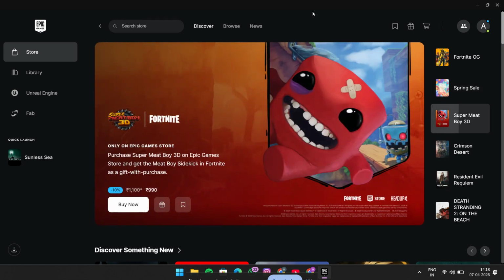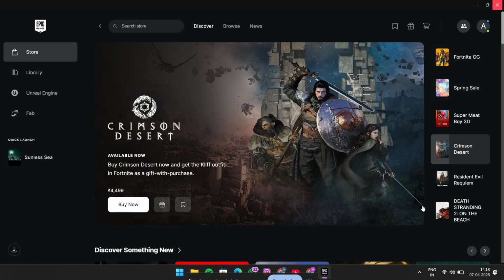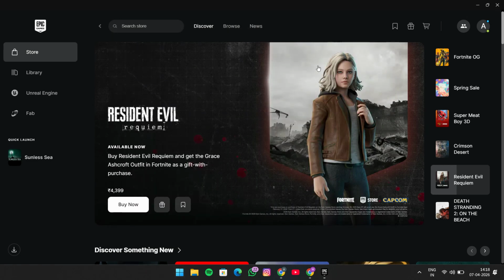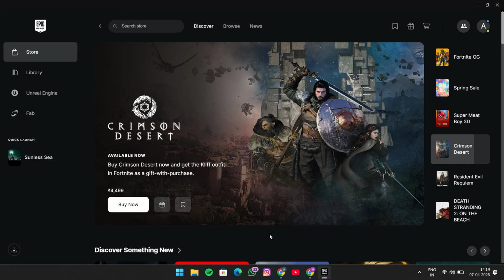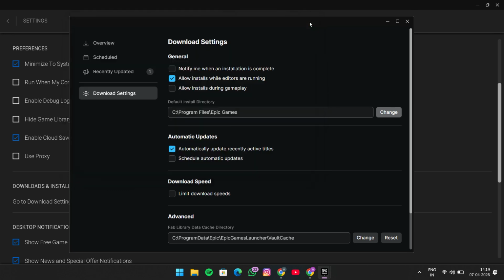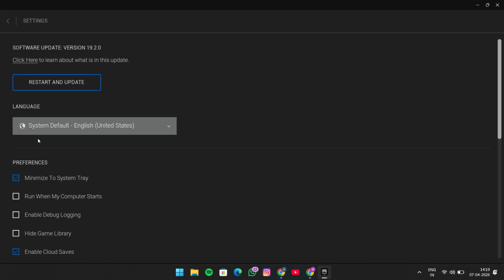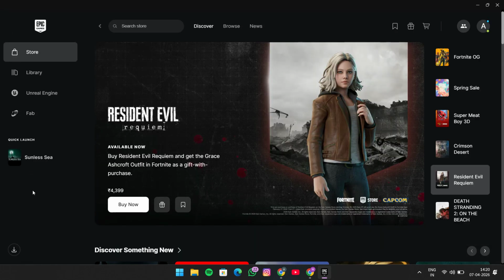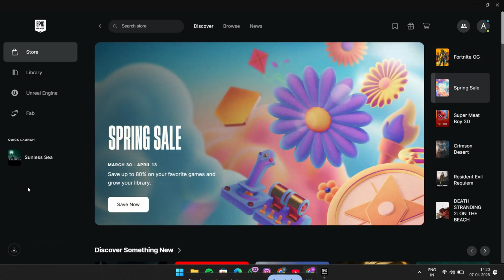How To Fix Epic Games Error II-E1003 (Easy Step-By-Step Guide)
Learn how to fix Epic Games error II-E1003 with simple step-by-step troubleshooting. This guide covers restarting the launcher, checking your internet, disabling VPN, changing download location, updating Epic Games Launcher, and handling possible server issues.

🕚Timestamps:
0:00 Intro
0:22 Close Epic Games Launcher And Restart Your PC
0:49 Check Your Internet Connection
1:14 Disable VPN
1:29 Change Download Location In Settings
1:50 Update Epic Games Launcher
2:07 Try Again Later For Server Issues
2:28 Final Recap And Outro

✍️What You'll Learn In This Video:
• How To Fix Epic Games Error II-E1003
• How To Restart Epic Games Launcher Properly
• How To Check Internet Connection Issues
• How To Disable VPN For Epic Games
• How To Change Epic Games Download Location
• How To Update Epic Games Launcher
• How To Identify Epic Games Server Issues
• How To Troubleshoot Epic Games Download Errors

💡Pro Tips:
• Always fully close the launcher before testing each fix.
• Use a stable network and avoid switching connections mid-download.
• If you changed settings, relaunch Epic Games after every step.
• Try the fixes in order so you can identify the real cause faster.
• If the issue is server-related, waiting and retrying later is often the best solution.

🌐 Official Links:
🌐 Epic Games Store:

📱 Download Epic Games Launcher:
• Android: Not available for Epic Games Launcher
• iPhone/iPad: Not available for Epic Games Launcher